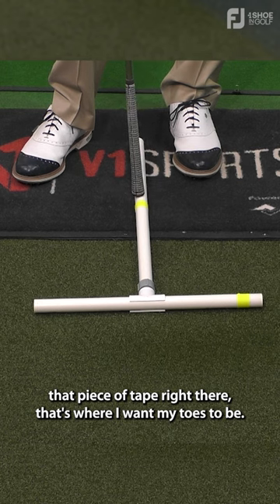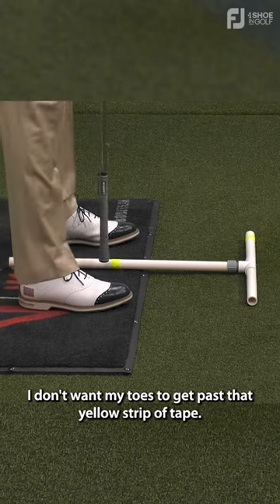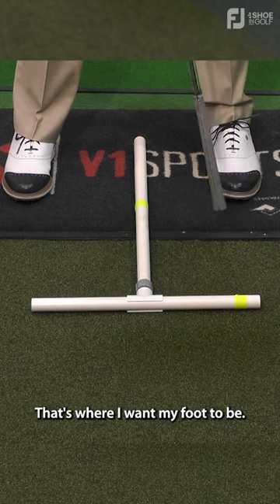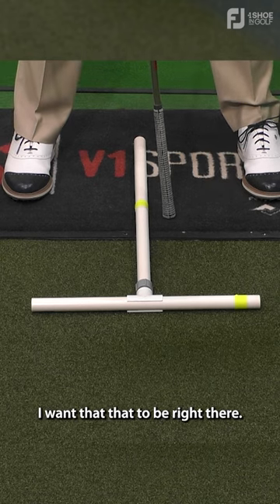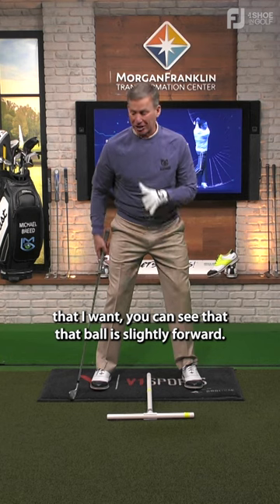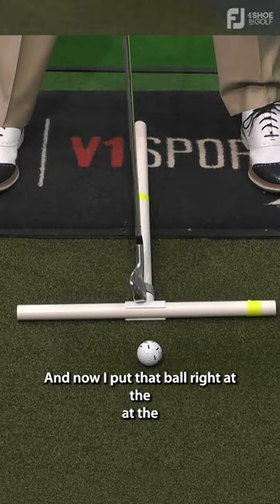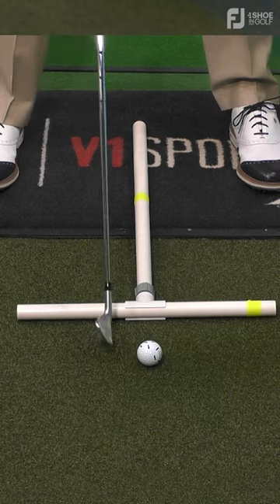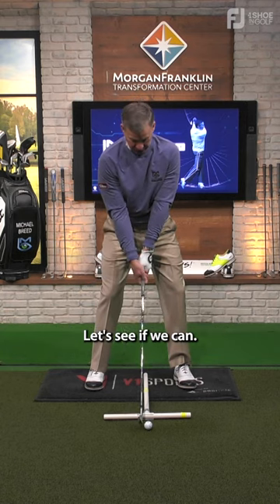Can The T-Bar Be The Best Training Tool for More Consistency in Your Golf Swing? with Michael Breed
You want consistency in your golf game. You need to do things consistently! One of the best ways to develop consistent habits in your golf game is to use a practice station. In this video, Michael Breed shows you his go-to practice station for consistency. This PVC Pipe T-Bar with tape provides easy to identify visual cues to master your ball position, aim, alignment, and distance to the ball every time you practice.

Michael will be posting multiple videos to help you improve your game each week (check out the video on the grip below!) This is another very important fundamental you need in your quest for consistency!

We welcome your suggestions so please enter your ideas in the comments.

Master your Grip!